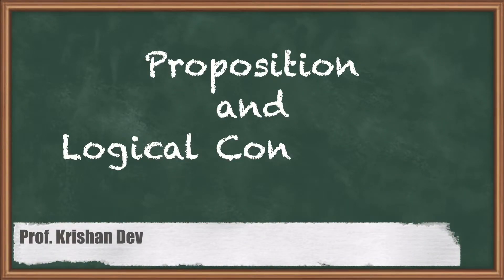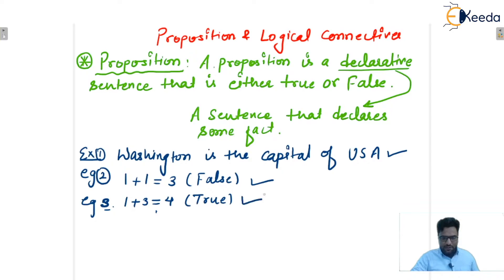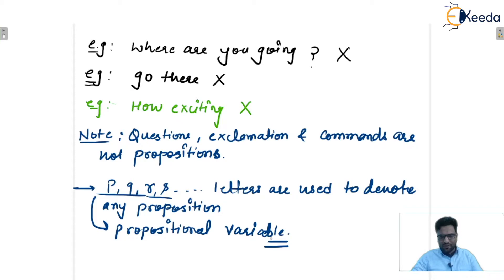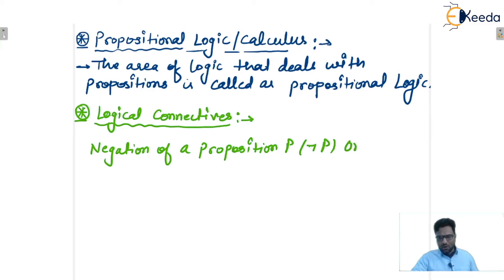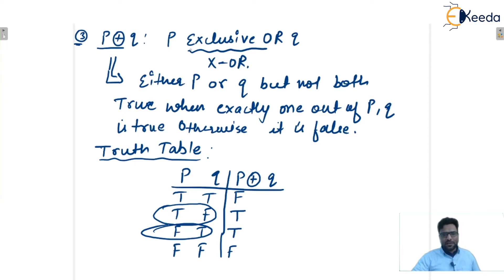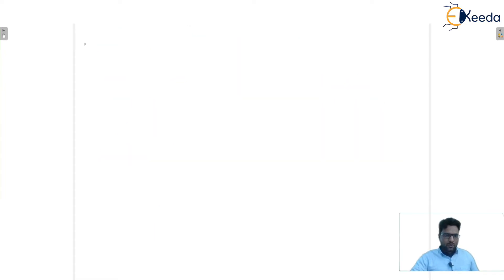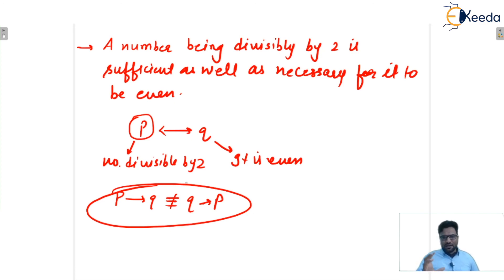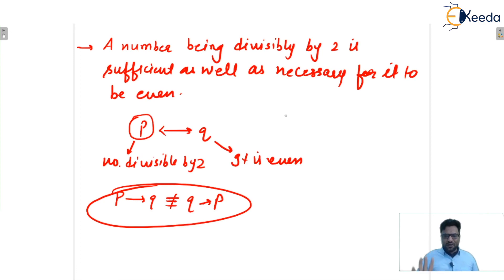Proposition and Logical Connectives | Mathematical Logic | Discrete Mathematics | GATE CSE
Welcome to our comprehensive guide on Proposition and Logical Connectives, a key topic in Mathematical Logic and Discrete Mathematics. This video is part of our GATE Computer Science Engineering series, designed to help students prepare for the GATE examination.

In this video, we will delve into the concept of propositions and logical connectives. We will start by defining what a proposition is and then move on to discuss various logical connectives such as AND, OR, NOT, IF-THEN, and IF-AND-ONLY-IF.

We will explain each concept in detail, using examples to illustrate how they work. We will also discuss how these concepts are used in mathematical logic and their significance in computer science engineering.

By the end of this video, you will have a solid understanding of propositions and logical connectives, and you'll be able to apply these concepts in solving problems related to mathematical logic in your GATE examination.

Remember, understanding is the first step towards mastery. So, after watching this video, we encourage you to practice solving problems on your own to reinforce your learning.

Happy learning and best of luck with your GATE preparation!

Happy Learning.